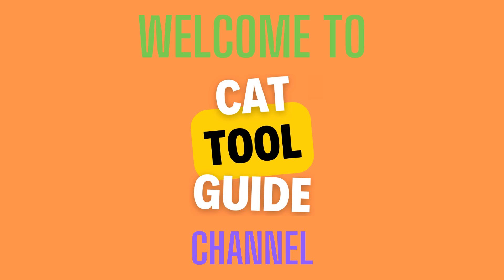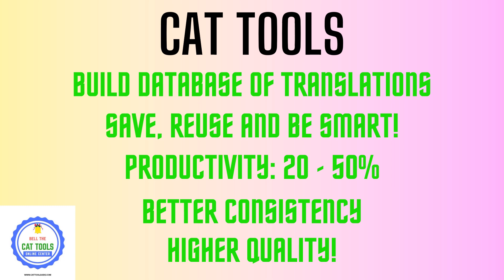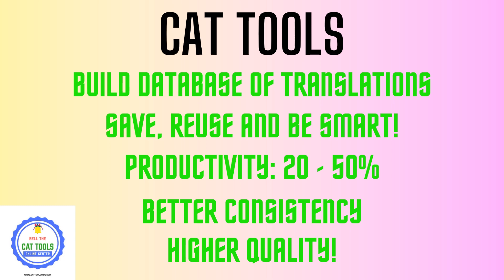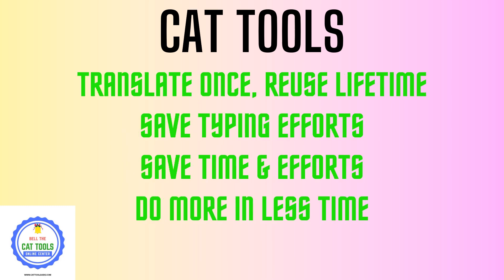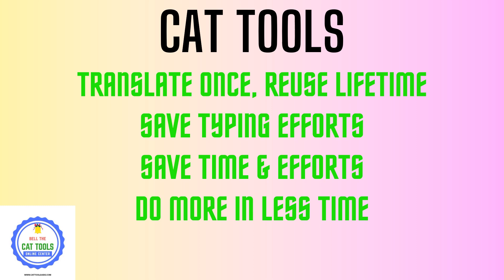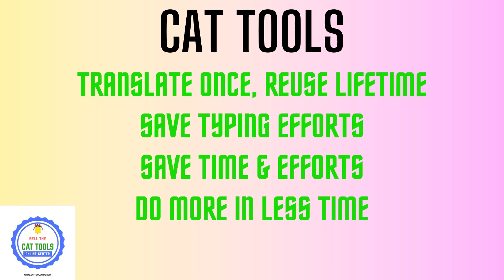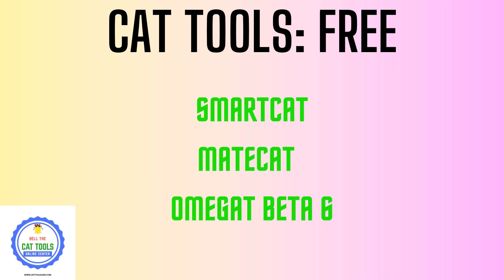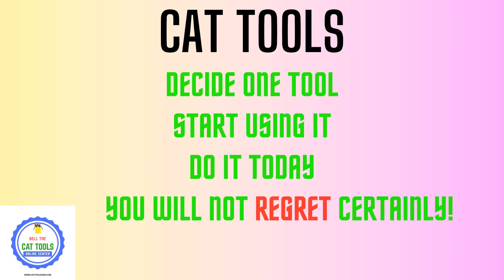Best FREE CAT TOOLS for Translators in 2023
What is a CAT TOOL?
Why should you use it?
What are advantages of using a CAT TOOL?
What are free CAT TOOLS available to Translators?
Final suggestion